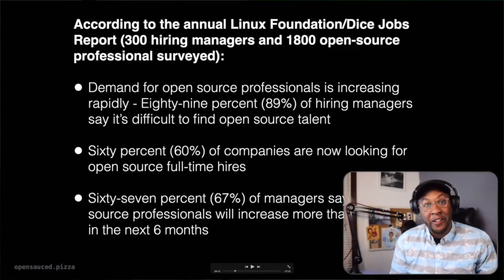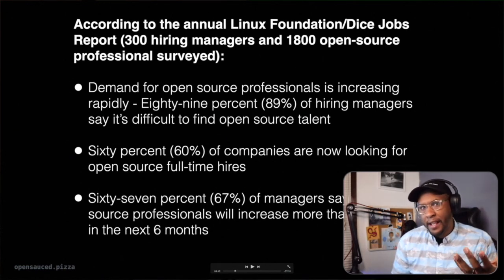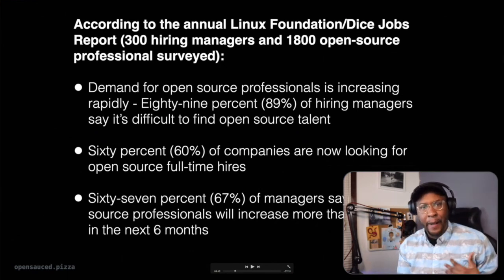My first open source contribution story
Welcome back to another video, I wanted to take a little different approach on this video and I want to talk about my first open-source contribution, and then roll into tips on how you can contribute to open source yourself.